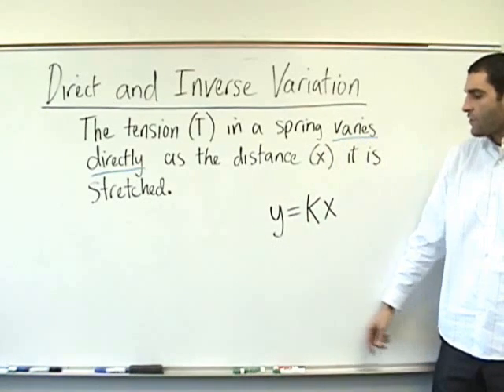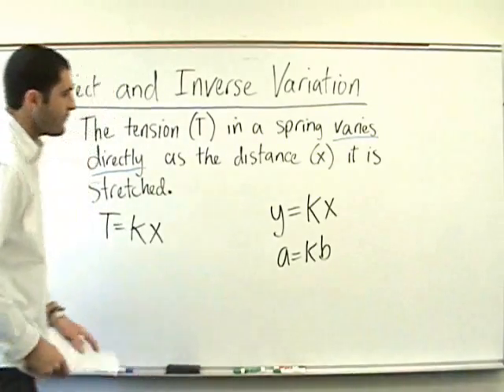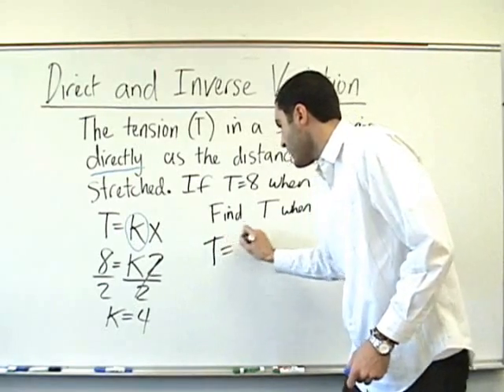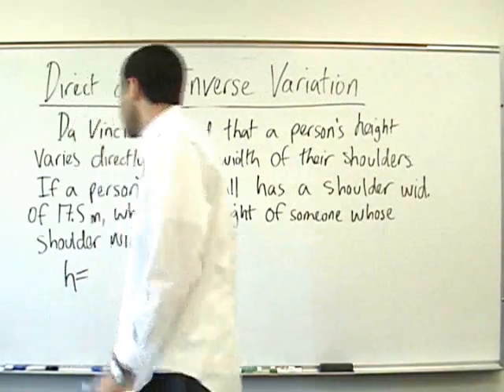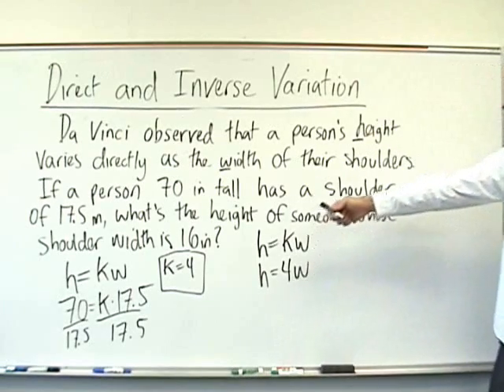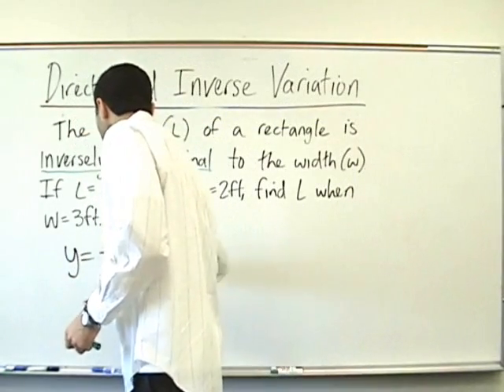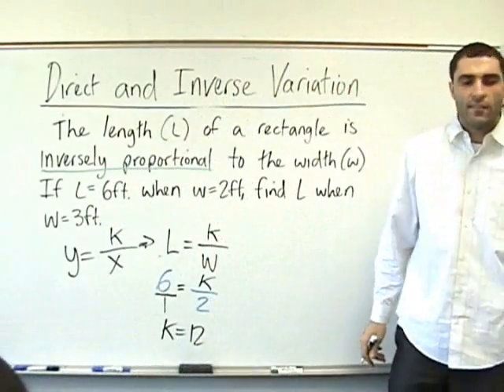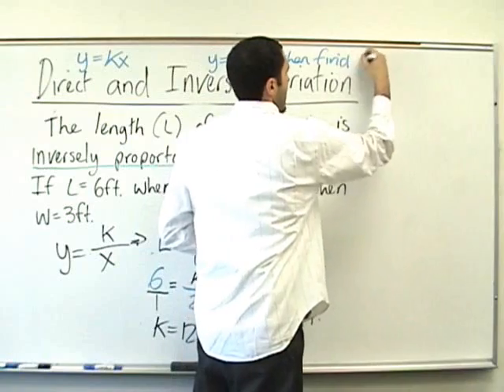Algebra 2 - Direct and Inverse Variation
Word problems? Ugh. Enter the world of YAY MATH which we break down these kinds of variation problems to that relieving phrase, "oh, it's not that bad..." So we're talking about direct variation, inverse variation, and joint variation. Oh, and for fun, notice I can erase the board by blowing on it... YAY MATH!

Learning should always be fun and connective. for
• all videos
• free quizzes
• free worksheets